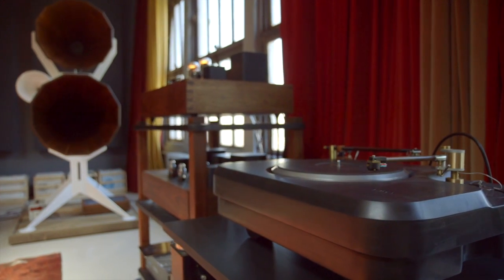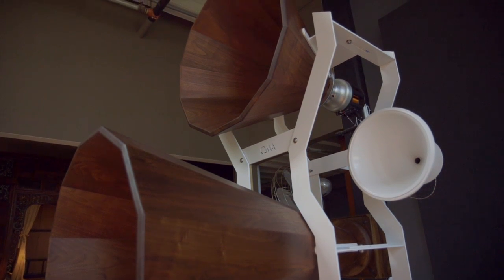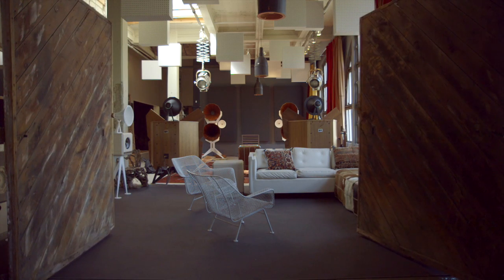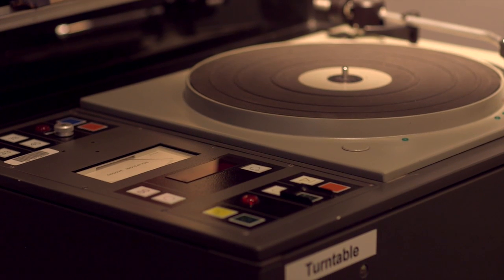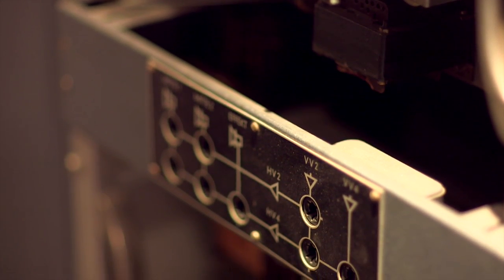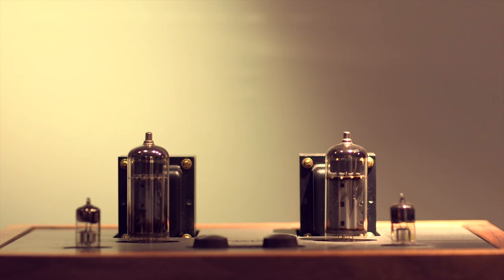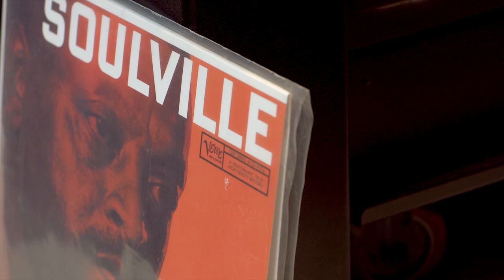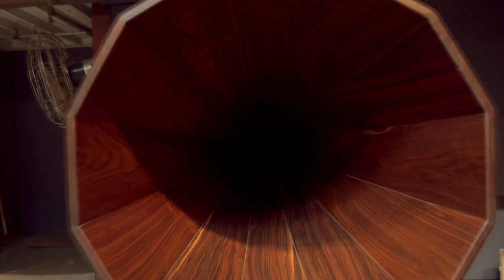Oswald’s Mill Audio: You've Never Heard Music Sound This Good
Walking into the showroom of Oswald's Mill Audio is like entering into another dimension where music is no longer what it was outside the walls of the airy Brooklyn loft. The sheer presence of the equipment in the room teases your senses in anticipation of the sound that's waiting to burst out.

Video by Michael Hession